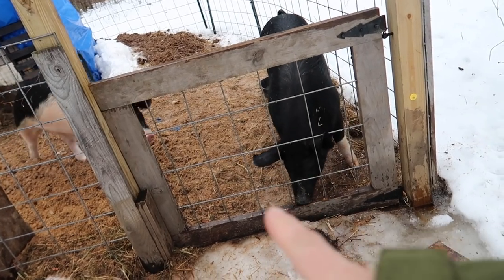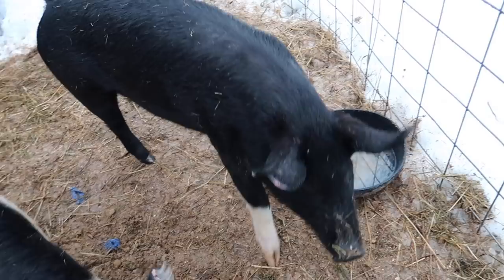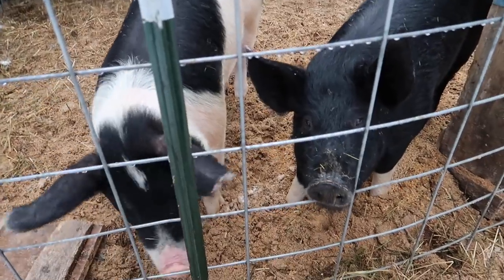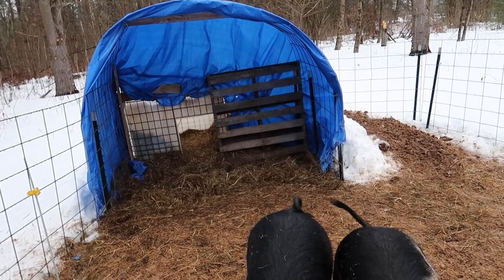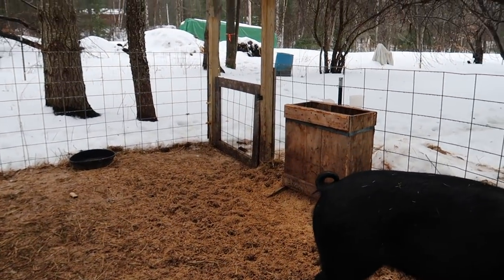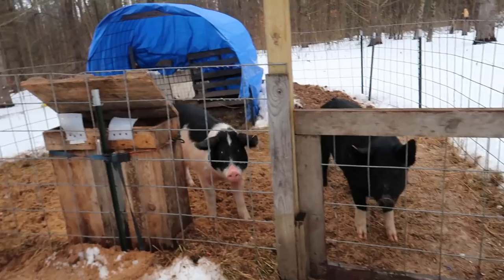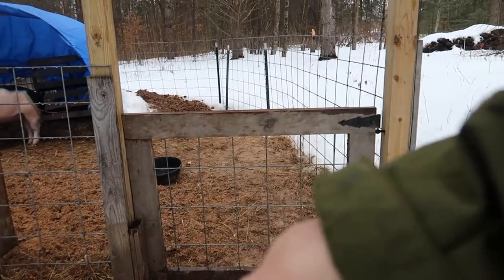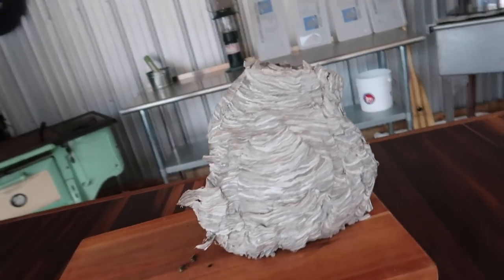Lessons I've Learned From Raising Pigs in the Winter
What we have learned from raising pigs this winter.

Daily Uploads!